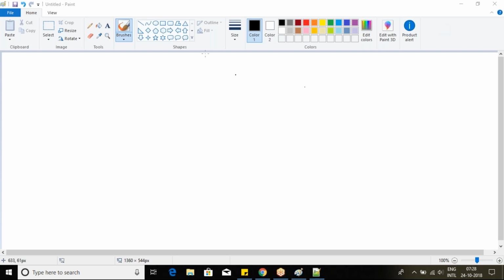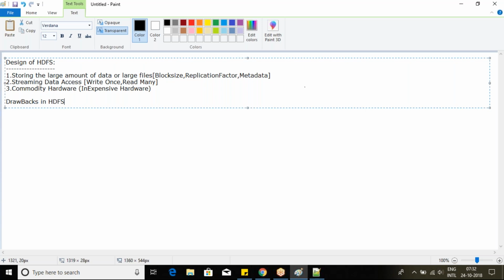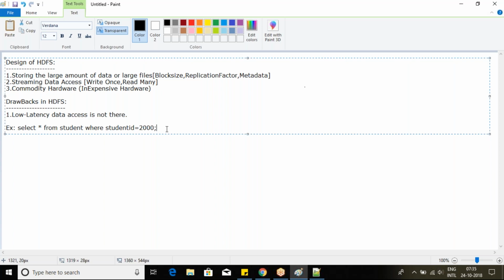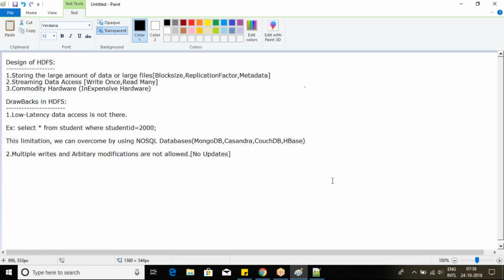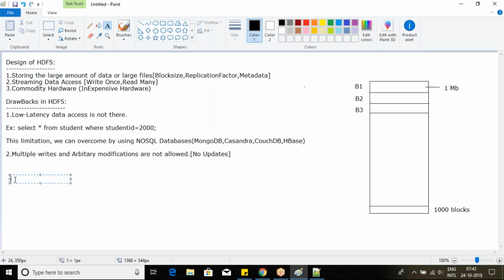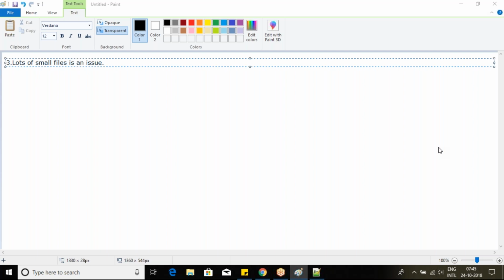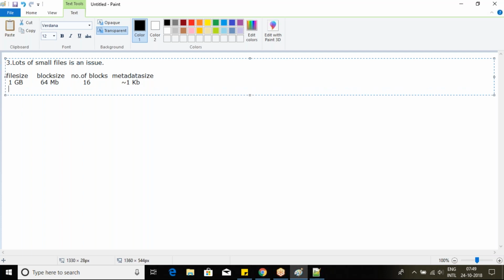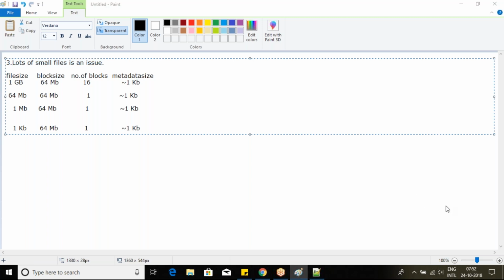HADOOP SESSION-18 || BY SIIVA RAMA KRISHNA